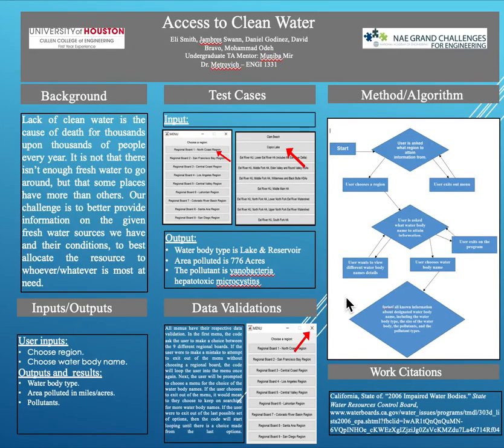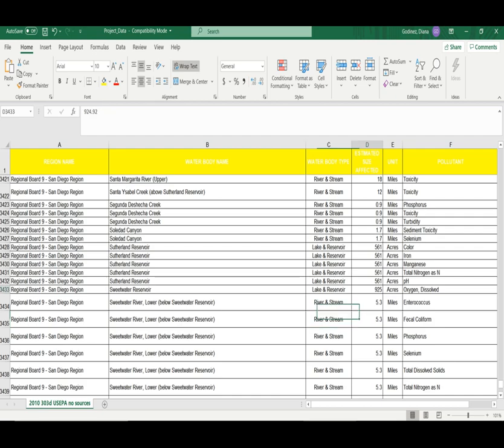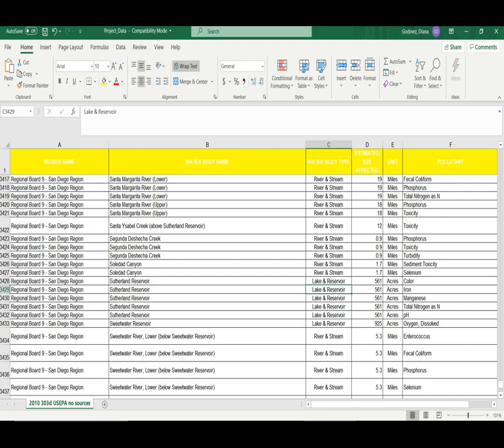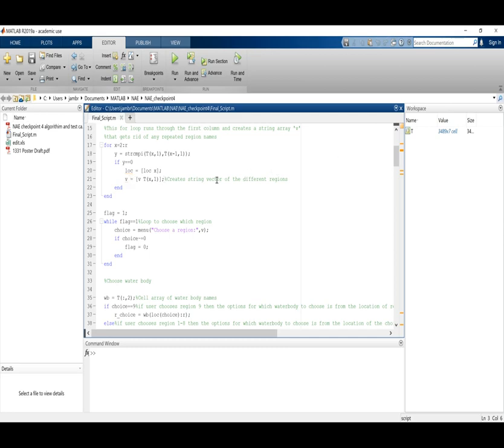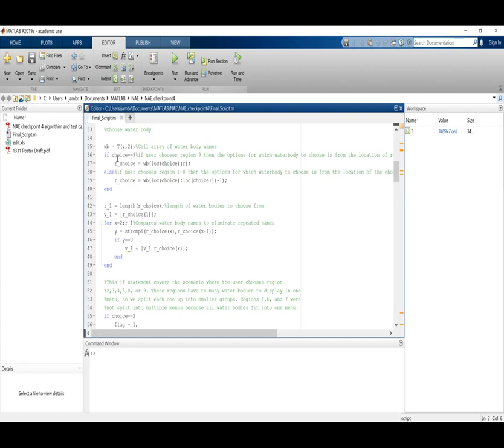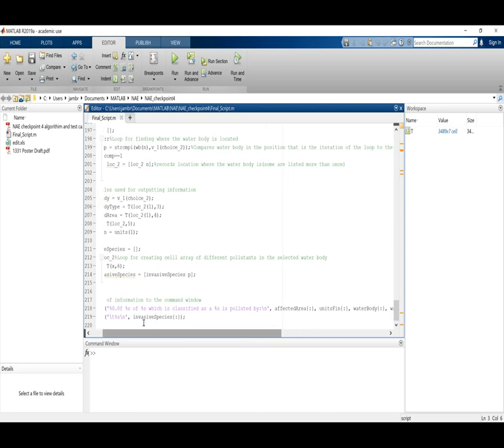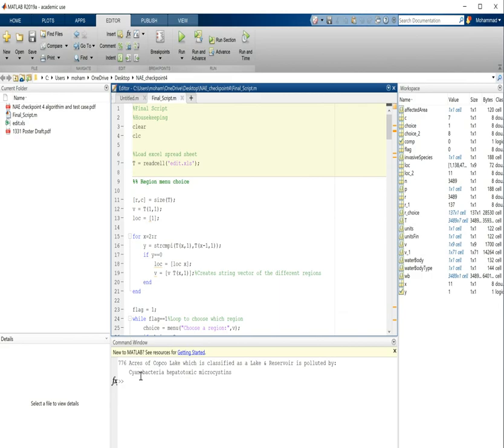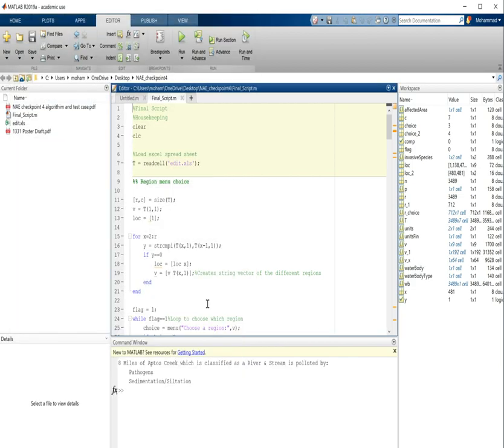Access to Clean Water - ENGI 1331 - Group 6B